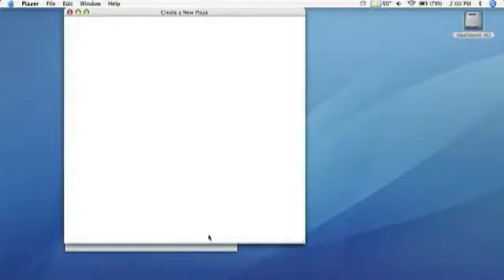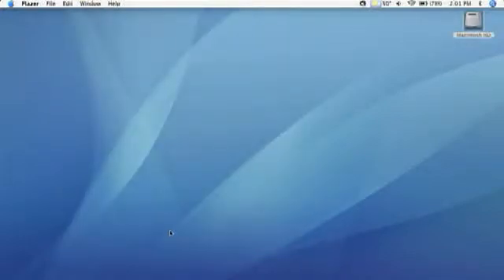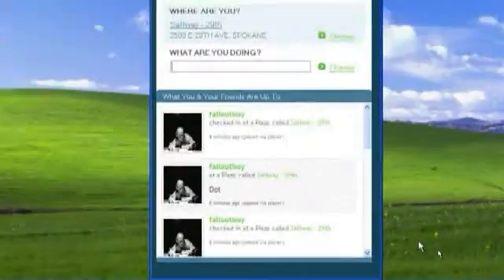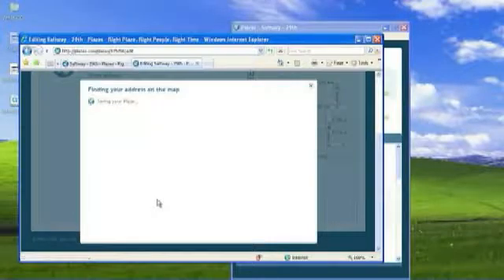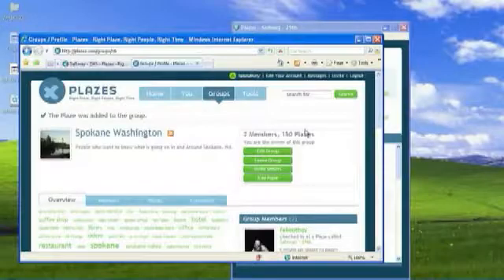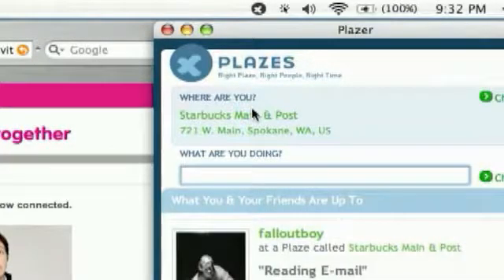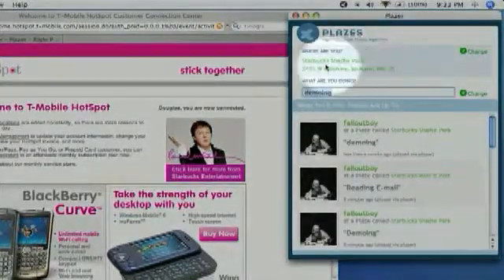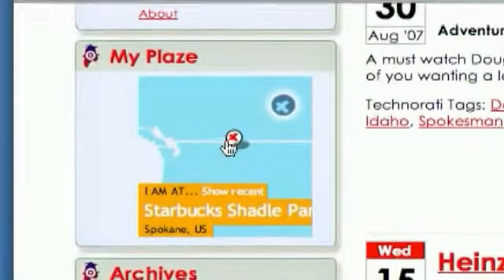A video demo of Plazes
Doug Dobbins explains how to use the Web service Plazes